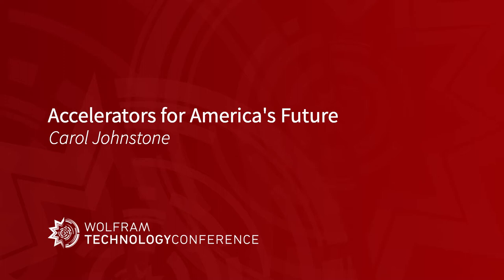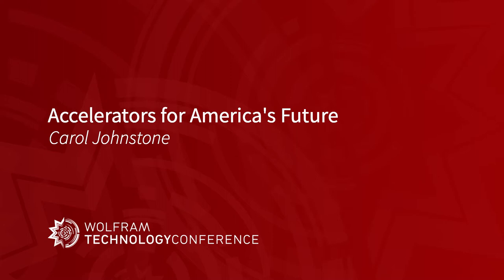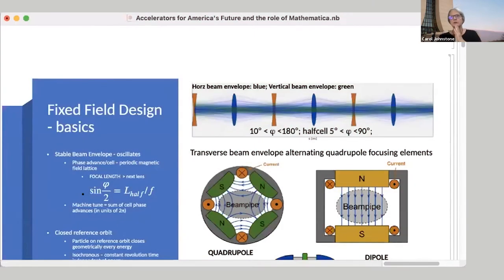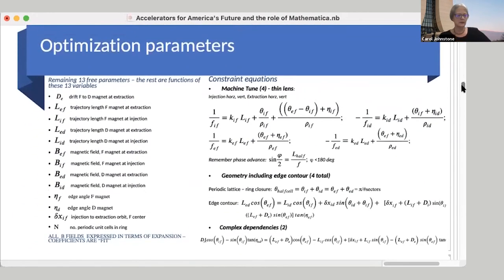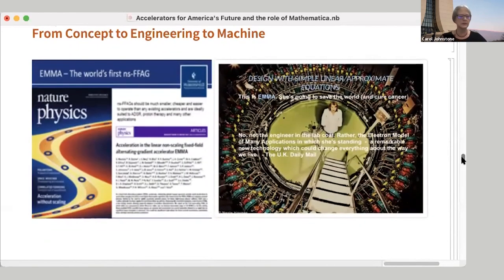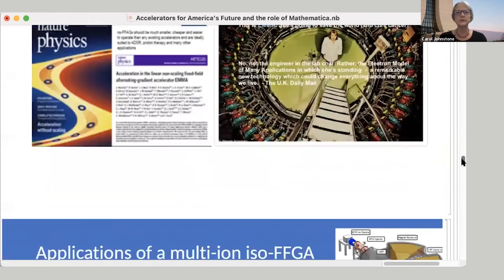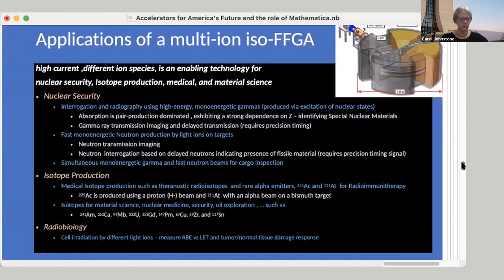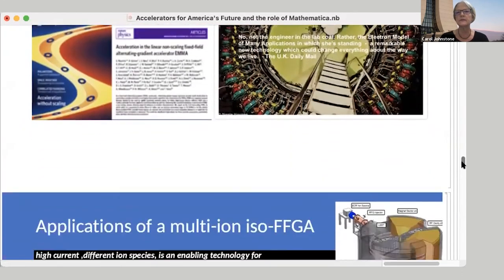Accelerators for America's Future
Accelerators play an important and rapidly expanding role in society, clean energy, medicine, national security, material science and environmental solutions. Accelerators can drive safer nuclear reactors, burn nuclear waste, produce critical radiopharmaceuticals and treat cancer—proton and ion accelerators have been called the "sharpest scalpel" in the fight against cancer. Currently there are more than 30,000 accelerators in operation around the world. The largest use of accelerators is in the area of health care, with tens of millions of patients relying on accelerator-based diagnoses and treatment every year. In total, accelerators represent a 500-billion-dollar industry. Development of advanced and ultra-compact accelerator applications, however, has stalled or been stymied due to dated or difficult-to-use design tools with limited optimization algorithms. Design scripts have been recently developed using Mathematica to describe complex charged-particle equations of motion, magnetic optics, transcendental trajectory geometries and even time-of-flight conditions for efficient radio-frequency acceleration—accelerator performance objectives are then simultaneously imposed in a single global parameter search. The design outcomes of these advanced Mathematica scripts are producing next-generation accelerators. This presentation will cover both specific applications and highlight the unique design capabilities Mathematica has brought to the accelerator field with specific examples.